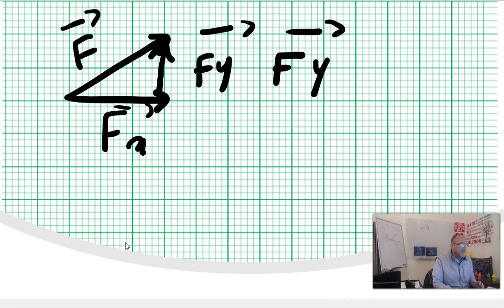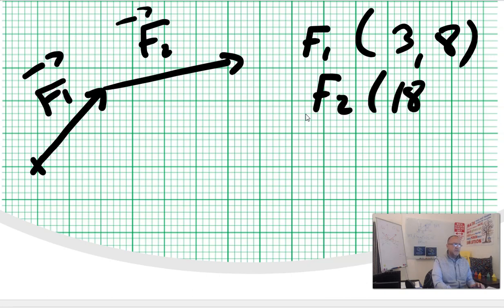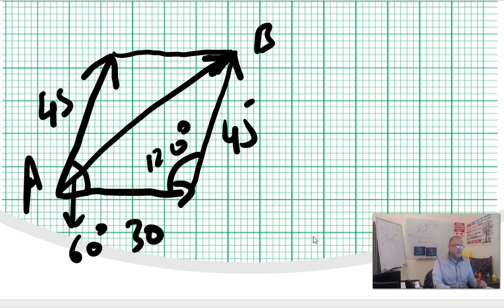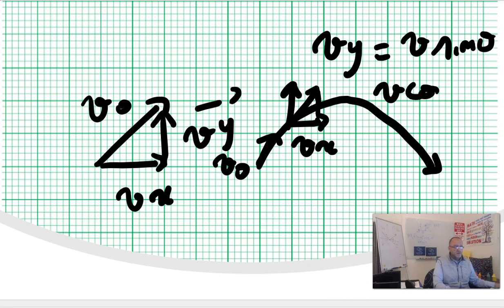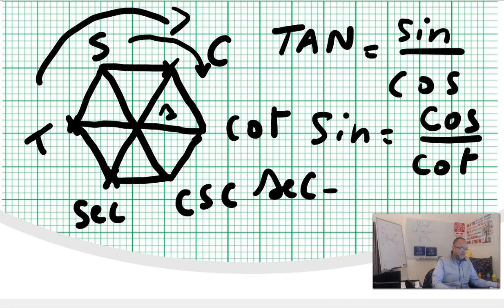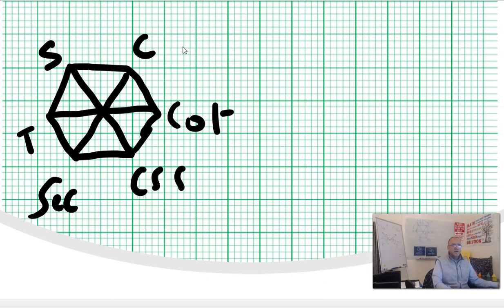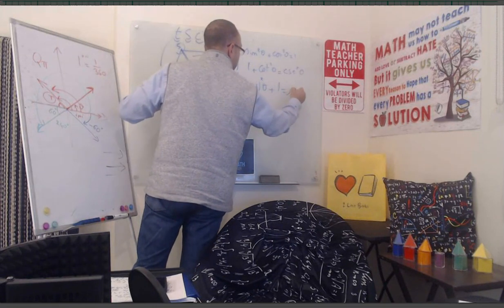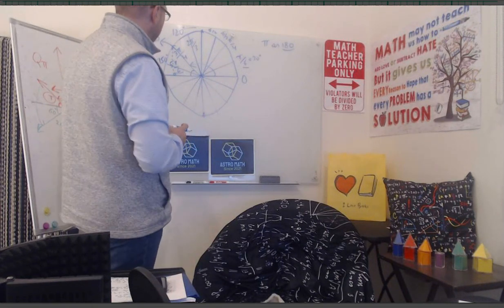Trigonometry Helicopter Overview 3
This video shows how to calculate the resulting force vector's magnitude (length) taking trigonometric ratios into consideration. It also shows how the use of the special TSC hexagon minimizes the memorization of trigonometric identities.
Algebra & Trigonometry
best Whiteboard/Flipchart Easel